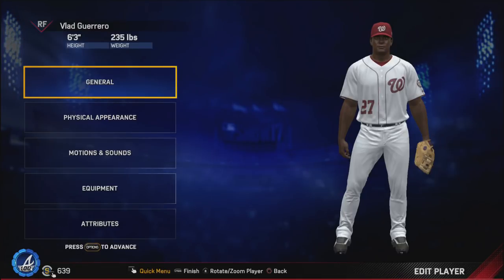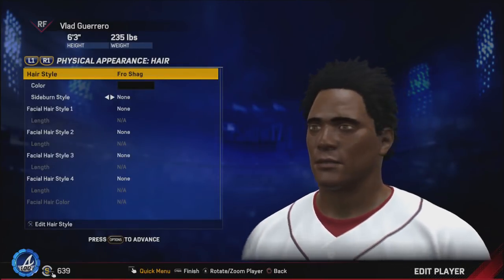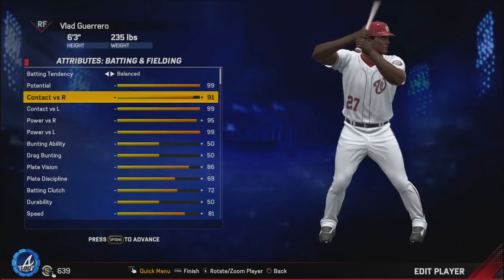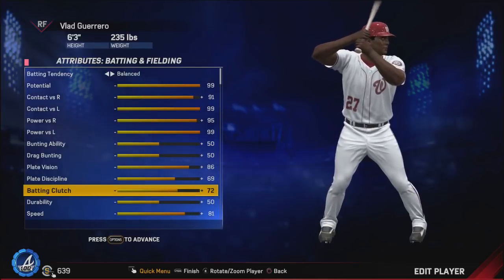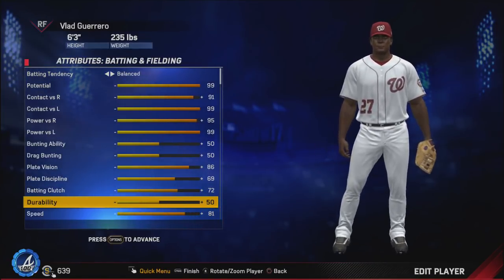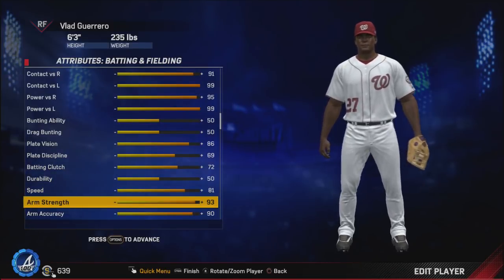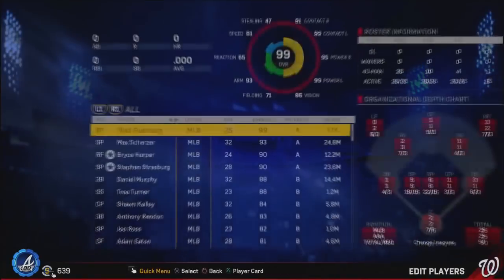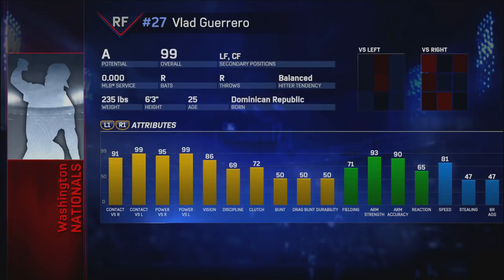VLAD GUERRERO IS A BEAST!!! - Legend Deep Dive - MLB The Show 18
We take a look at what a potential Vlad Guerrero card could look like in MLB The Show 18. Spoiler: Its really freaking good.